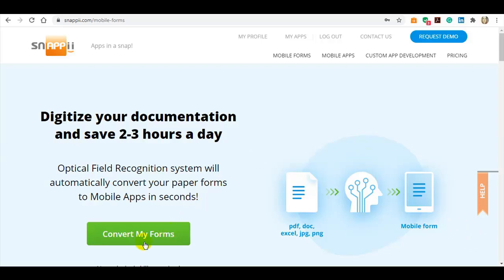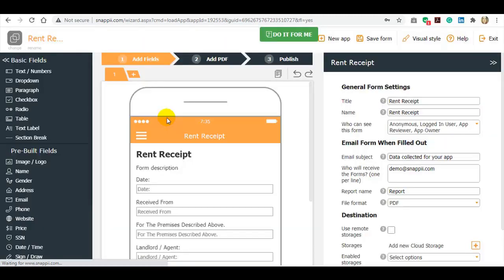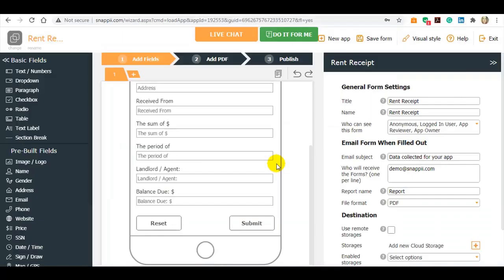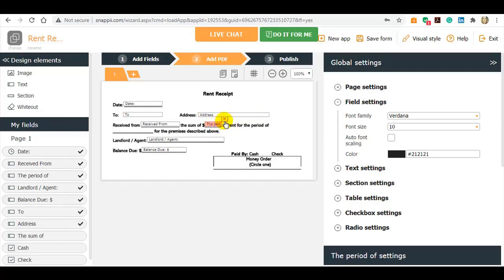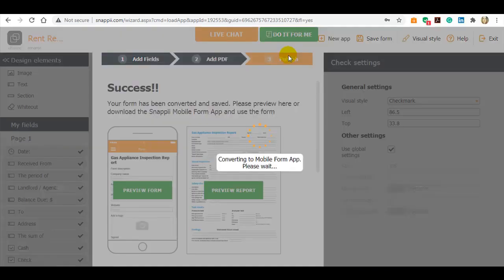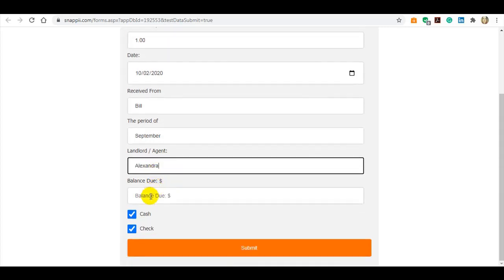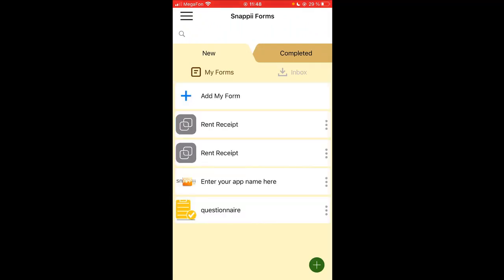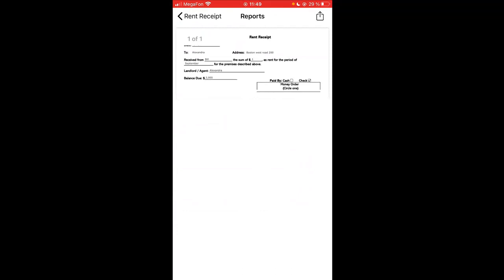Snappii Mobile Form Converter demo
Snappii uses AI in its Optical Field Recognition to convert any form. Download the Snappii Mobile forms app for free and try